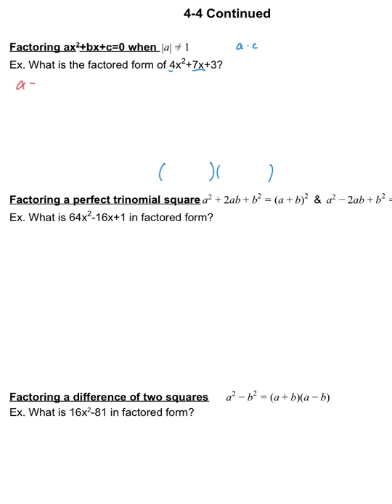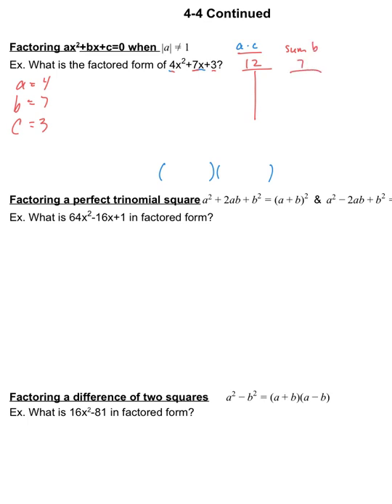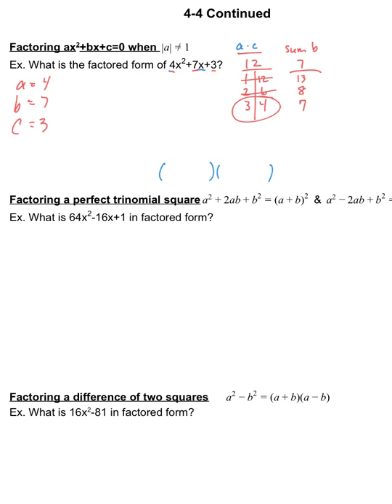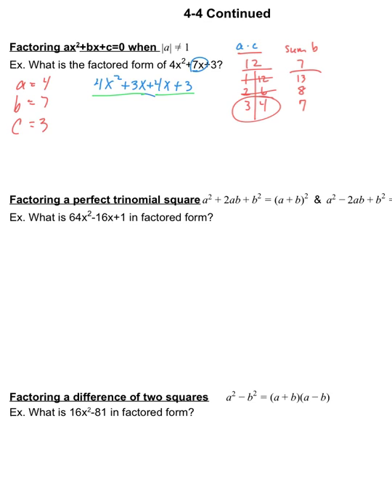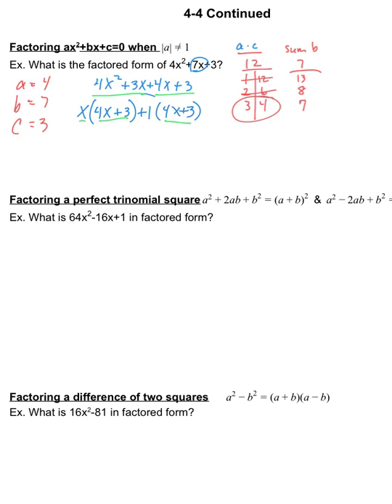4-4 (Part 2) Factoring Trinomials (ac method)